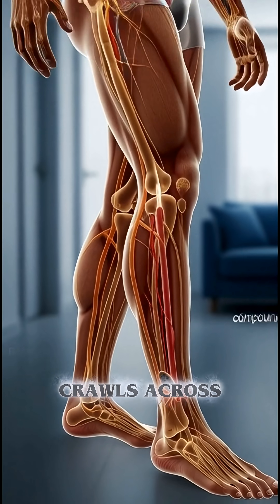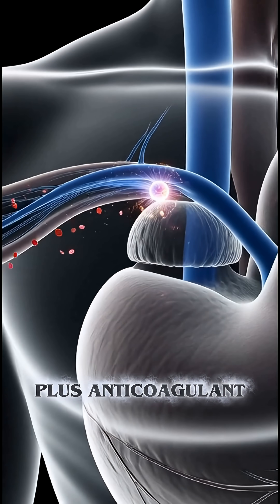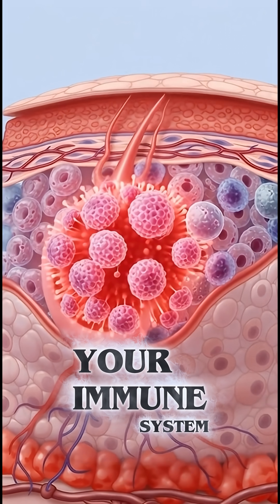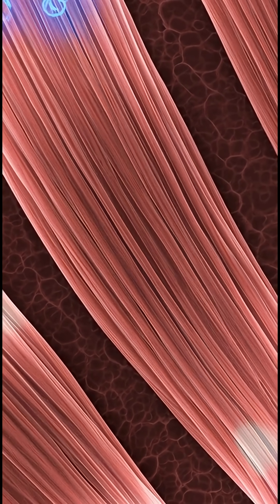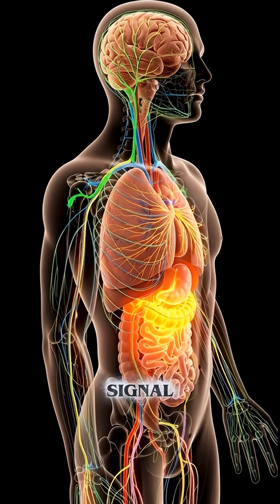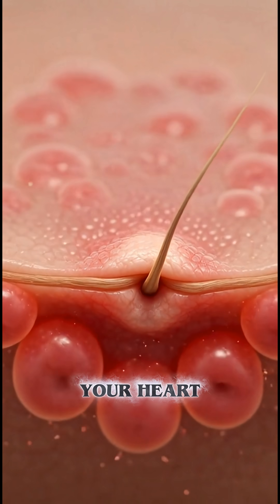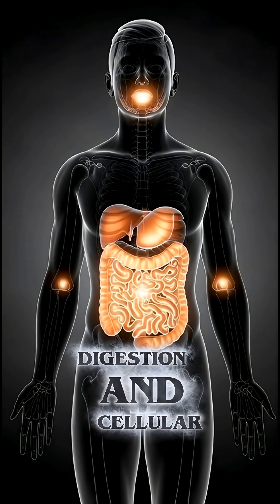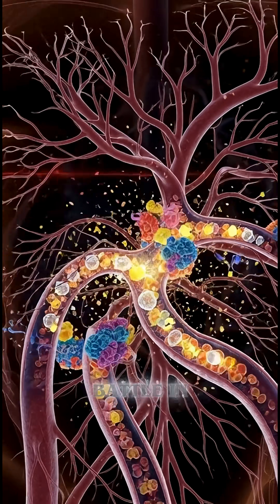“When a BedBug Bites You THIS Explodes Inside Your Body (Step-By-Step Breakdown)”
Discover what really happens inside your body the moment a BedBug bites you.
This cinematic, step-by-step 3D anatomy breakdown reveals how bedbug saliva enters your skin, how your immune system reacts, and how your bloodstream, nerves, and organs respond in real time.

Perfect for viewers who love:
health breakdowns
digestion and nutrition videos
realistic anatomy animations
medical education
cinematic biology
sushi and food-related body content
hyper-detailed 3D body explorations

In this video, we show the microscopic blood reaction, the skin inflammation, the histamine release, and the full-body chain reaction triggered by a tiny bite.